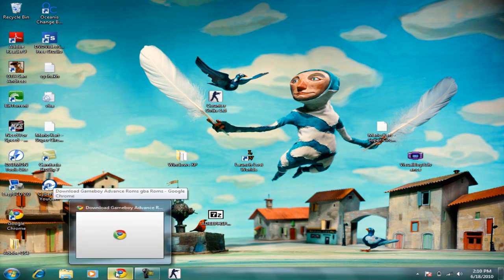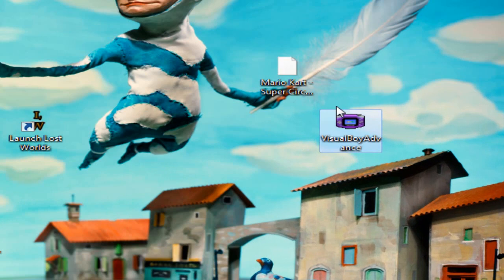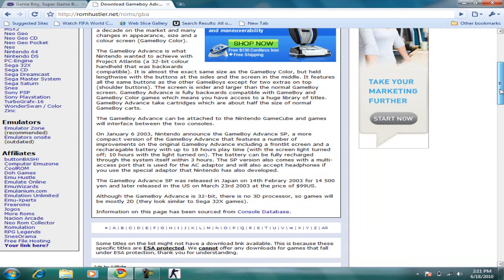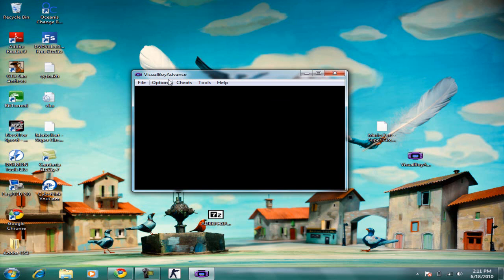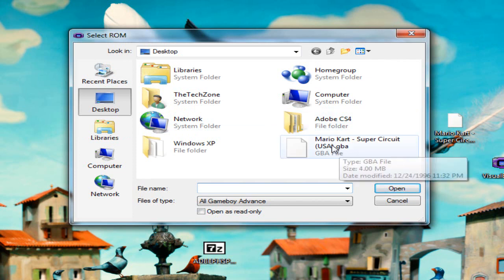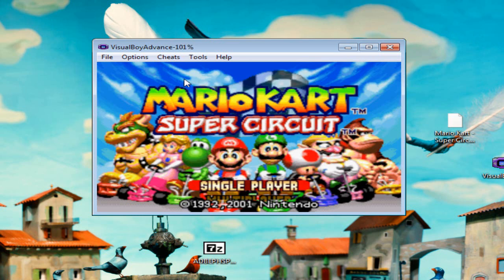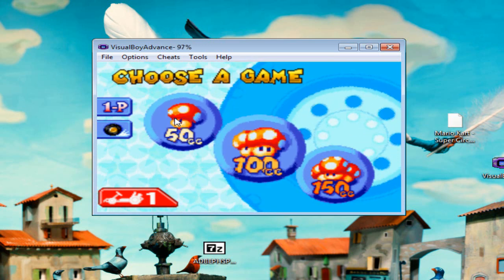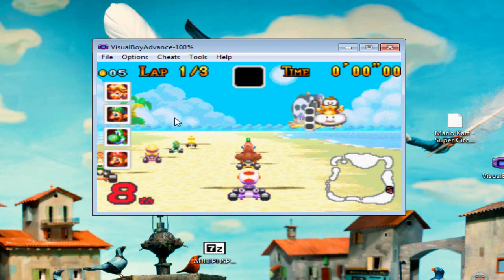How To Play GBA Games on Your Computer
I'm sure you remember the classic Game Boy Advance. But how is it if you want to play them on your computer? Well, here's a tutorial on how you can play classic Game Boy Advance Games on your computer using the Visual Boy Advance GBA emulator. So, here's how you do it. First download the the emulator from this link -

Once you get that done, download the roms (games) from here -

Then follow the tutorial to know what to do.